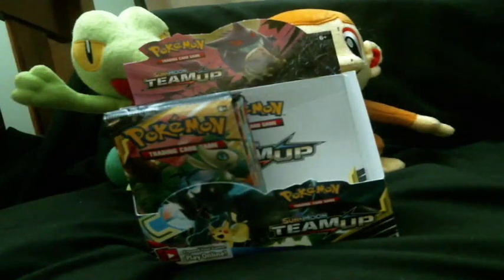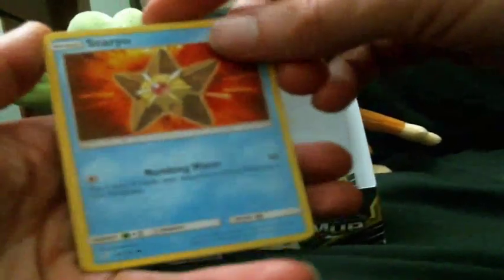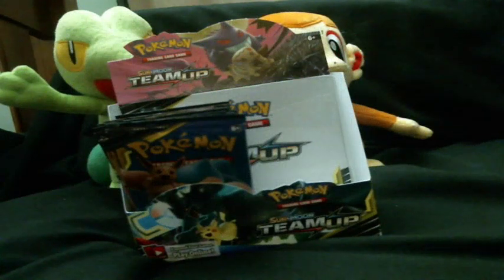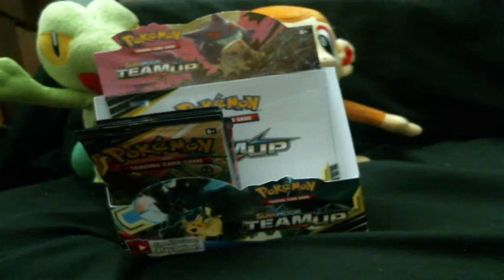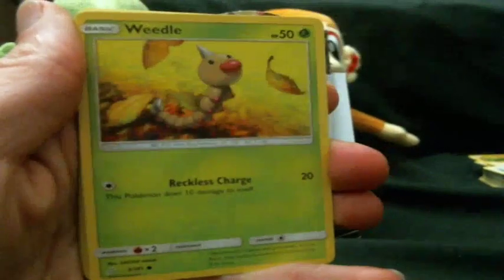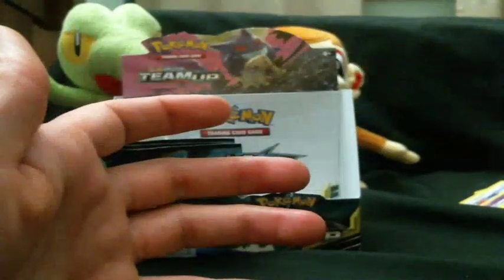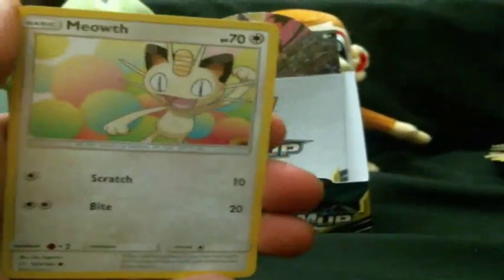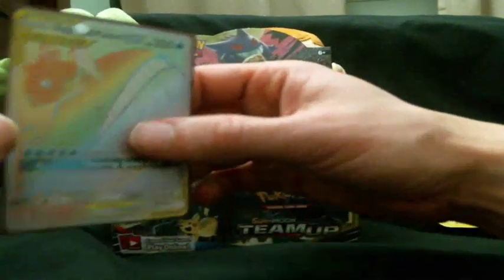Team Up Part 2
welcome to another booster box opening this time its Pokemon sun and moon Team UP Part 2

follows are free. any support is greatly appreciated